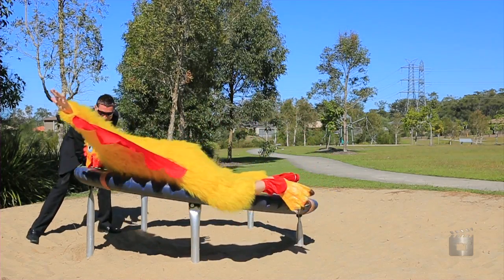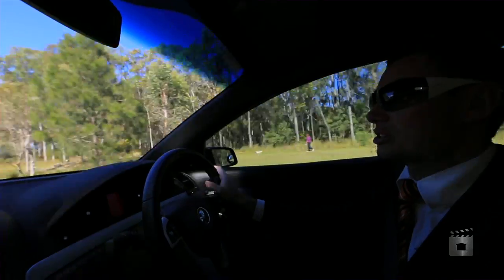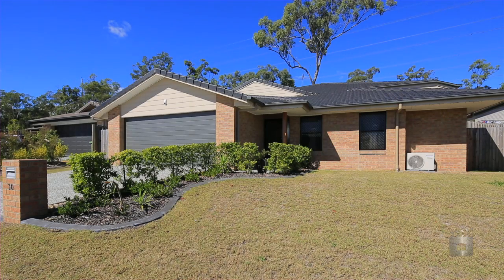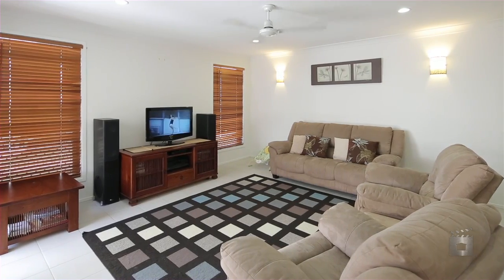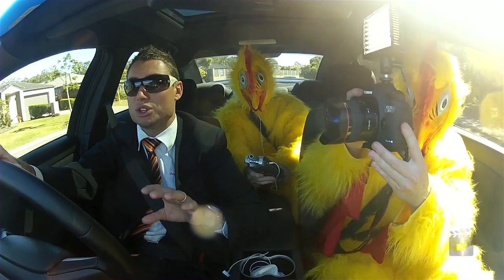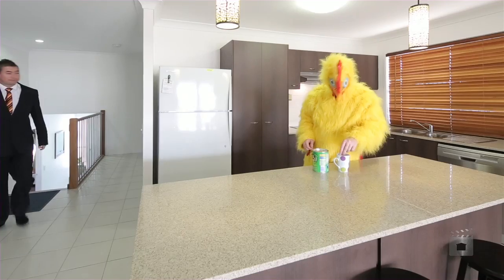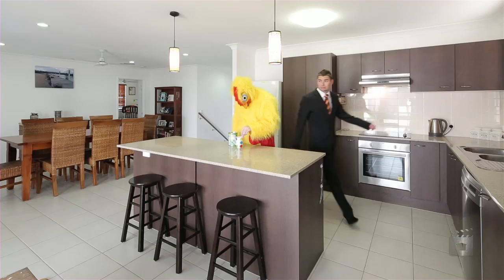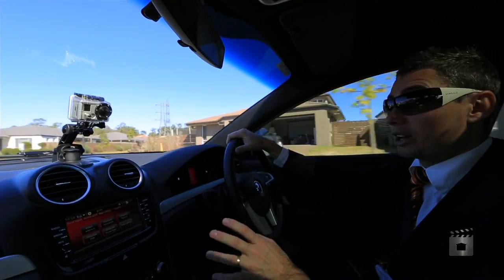30 Equinox Street, Berrinba Queensland By Chris Gilmour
Property Video shoot of 30 Equinox Street, Berrinba Queensland by PlatinumHD for All Properties Group